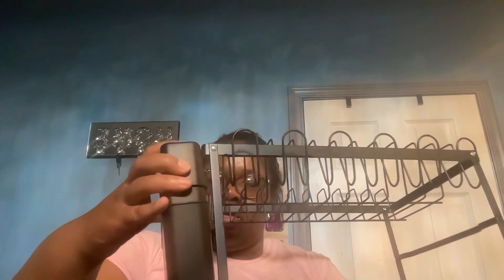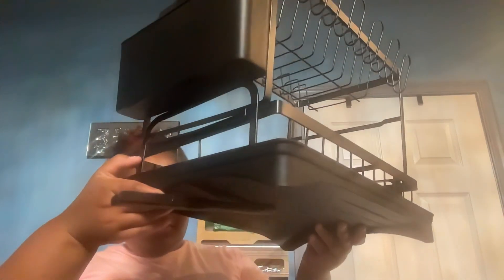2 Tier Dish drying rack by Stoigeld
Black stainless steel dish rack with drainboard.